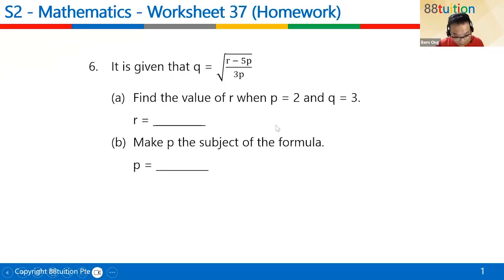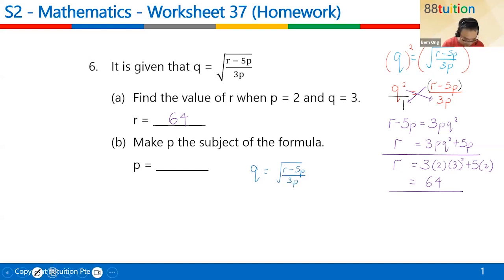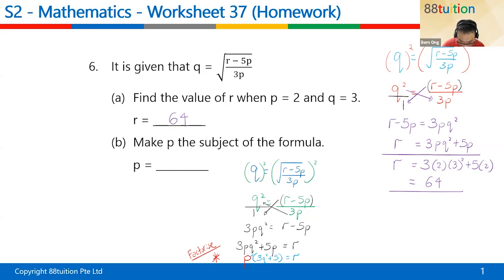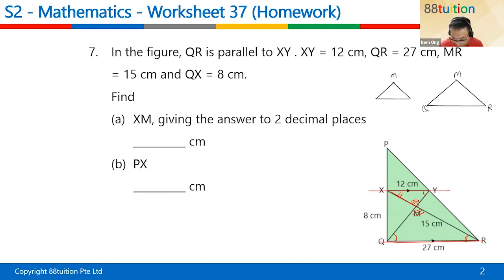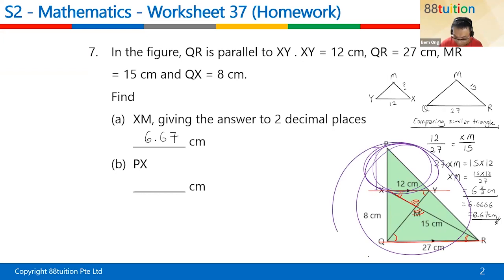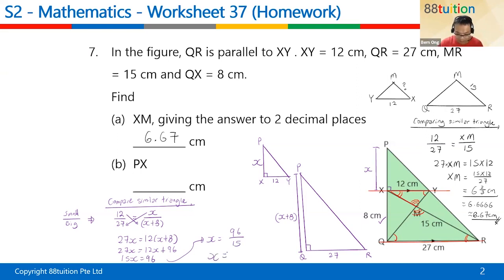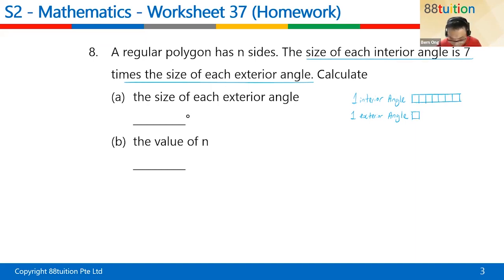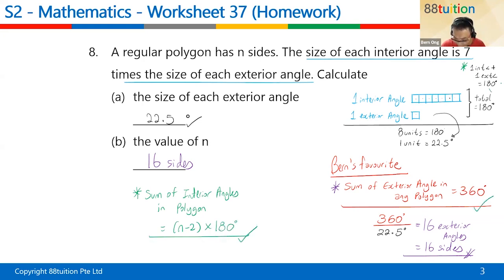S2 - Group B - Mathematics - Tutorial 38